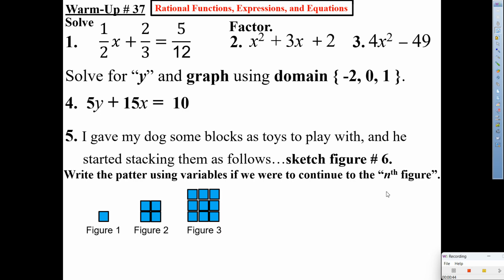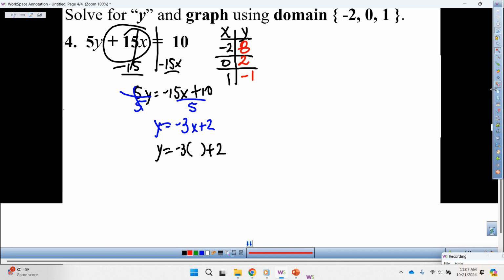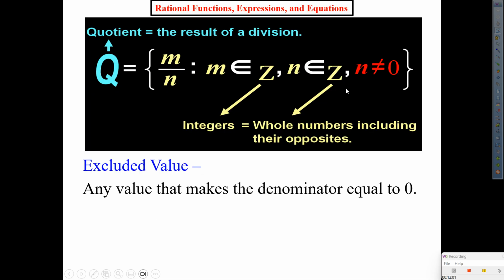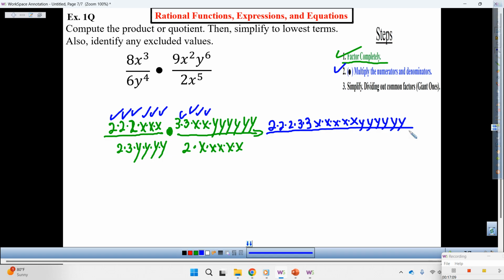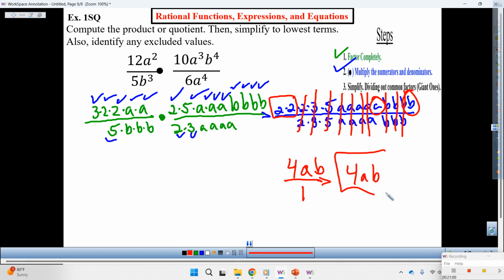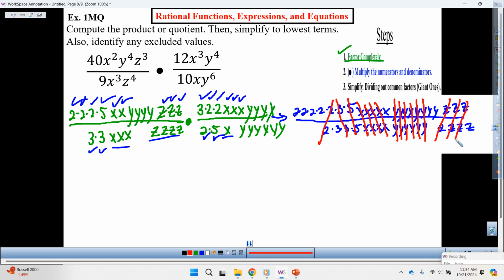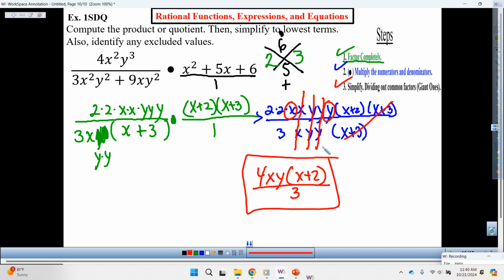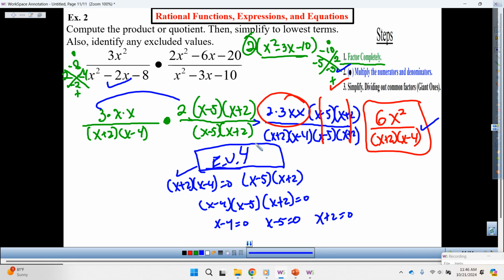Mr. Q's Multiplying Rational Expressions